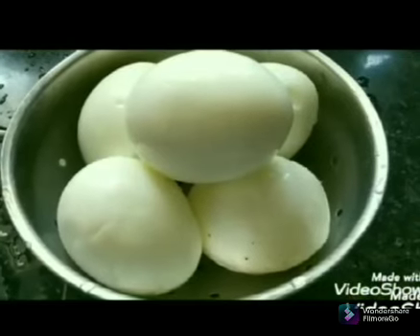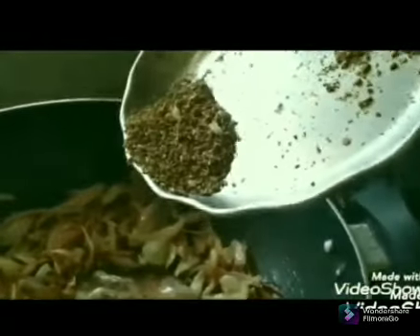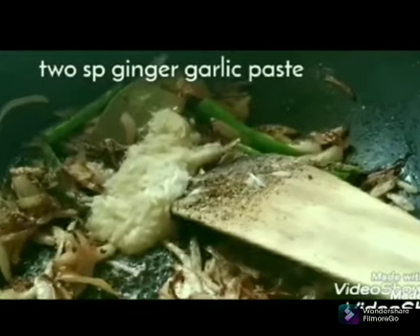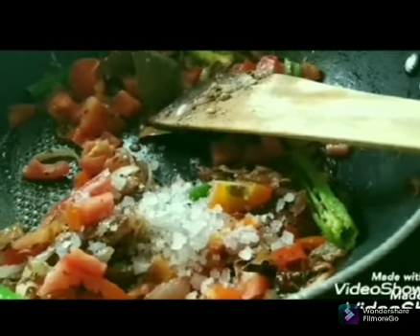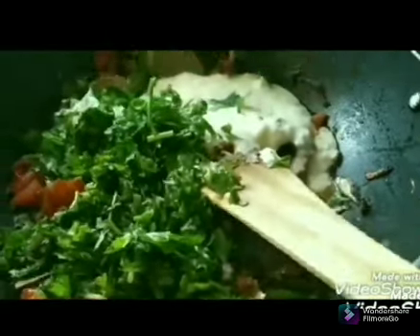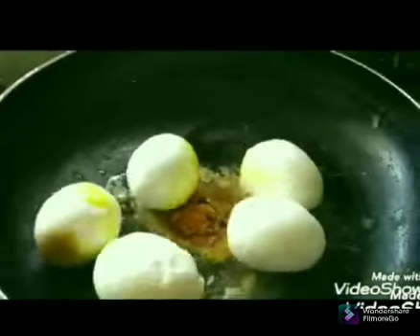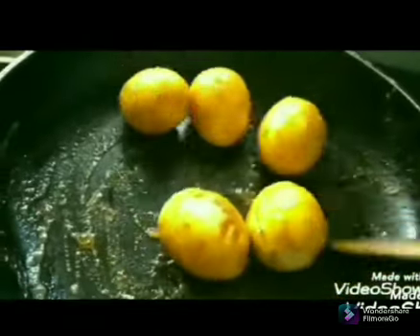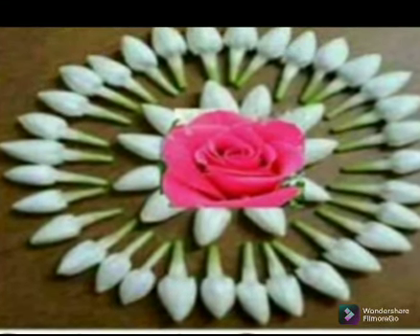Egg Biryani/Muttai Biryani/Lunchbox recipe/முட்டை பிரியாணி/பிரியாணி/ Ungalukkaaga